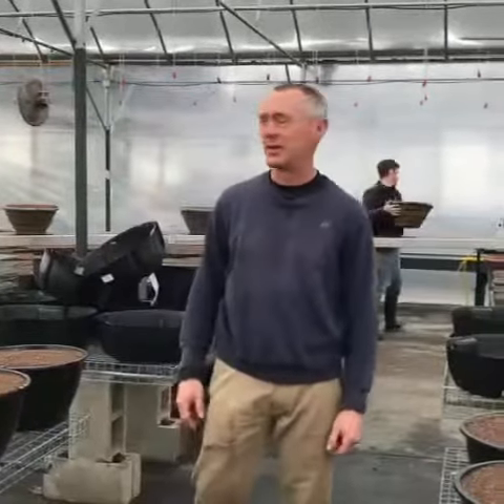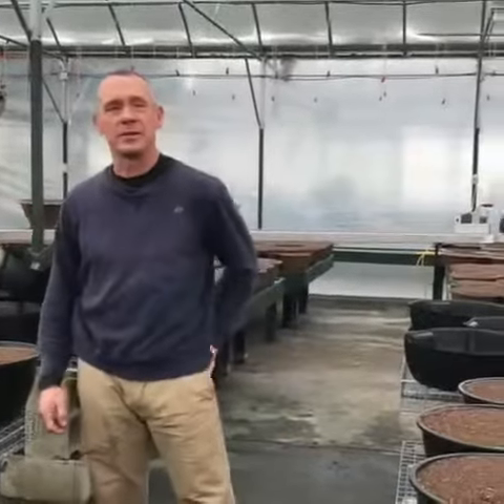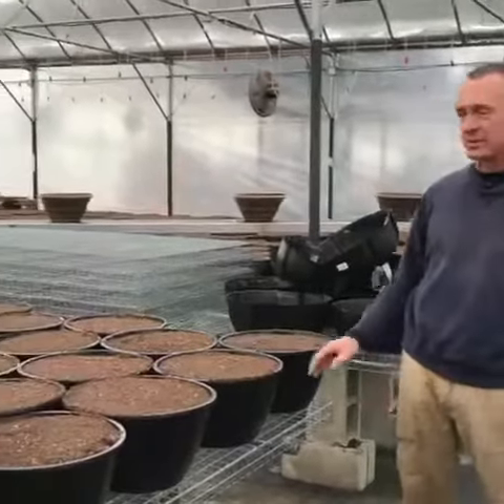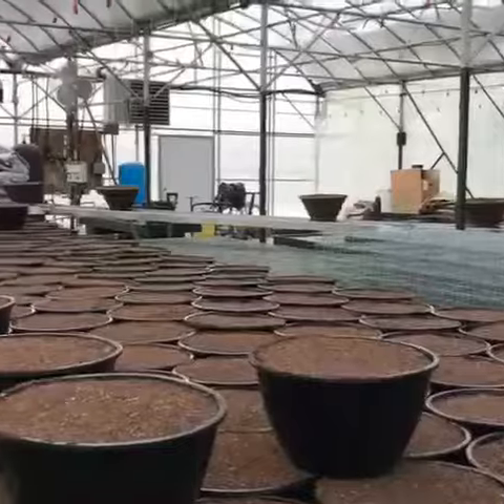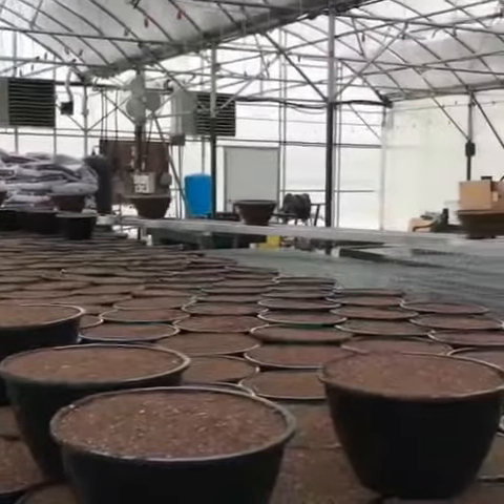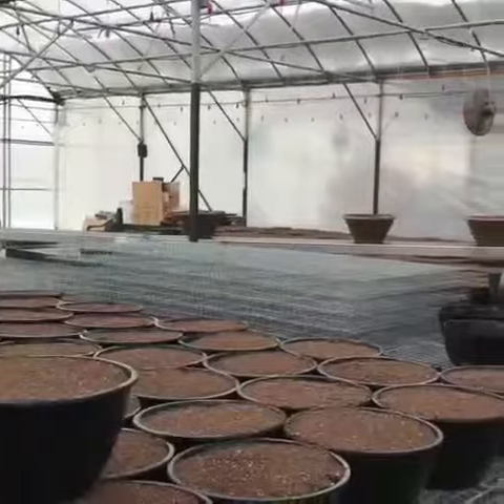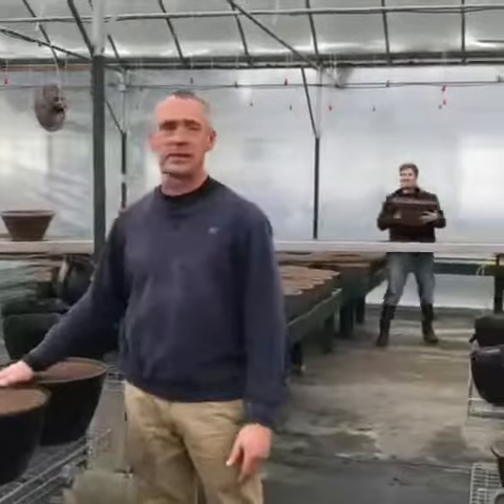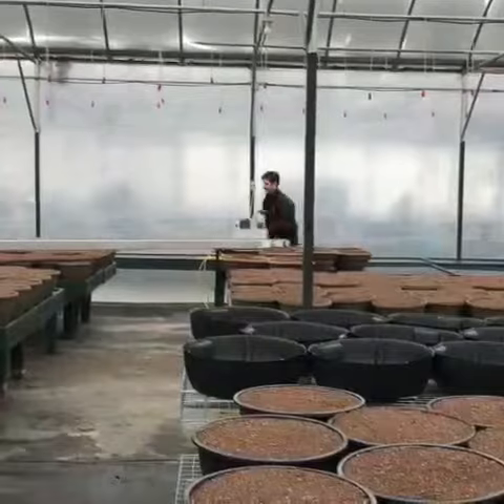What’s happening in the Greenhouse?